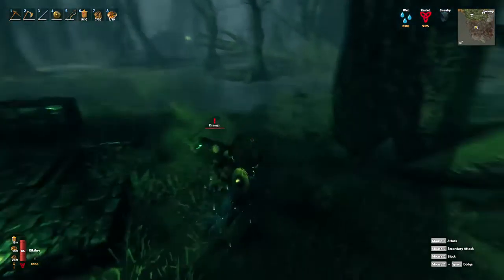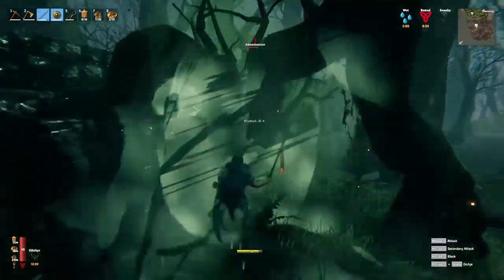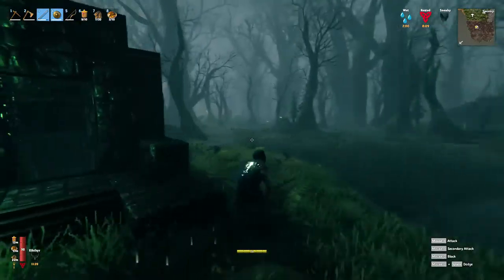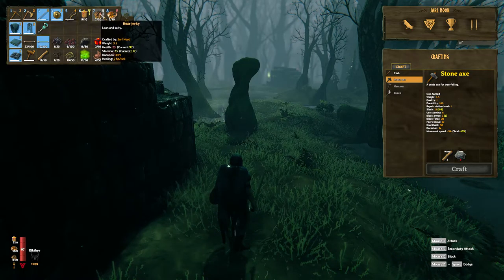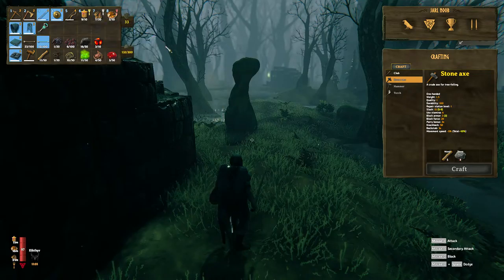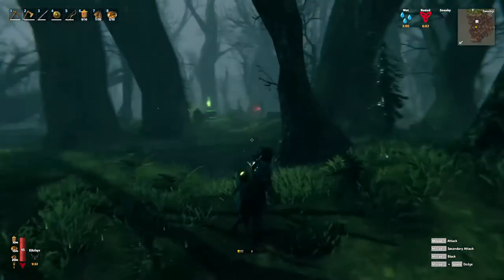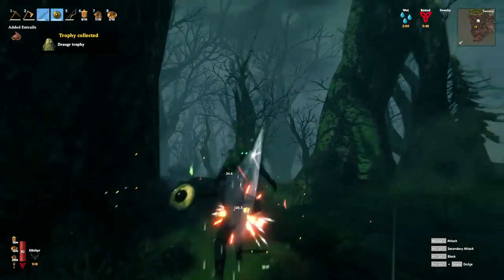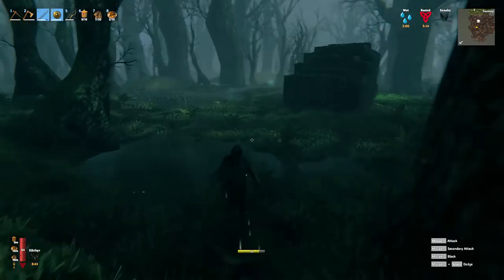Valheim abomination fight then geyser and surtlings vanilla playthrough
valheim killing abomination then introduction to surtlings and geyser